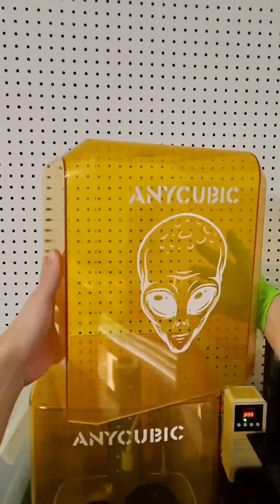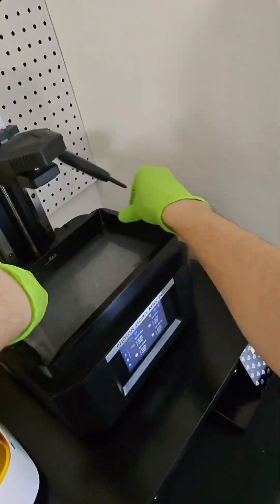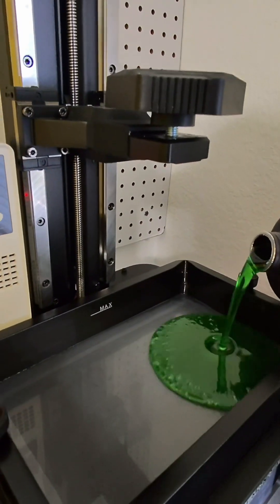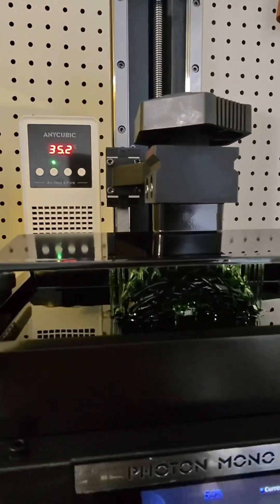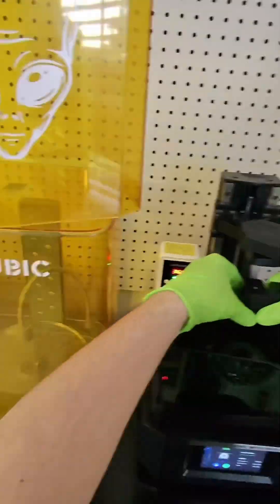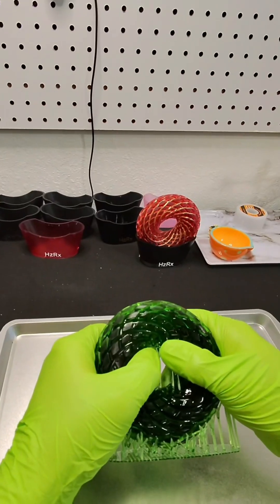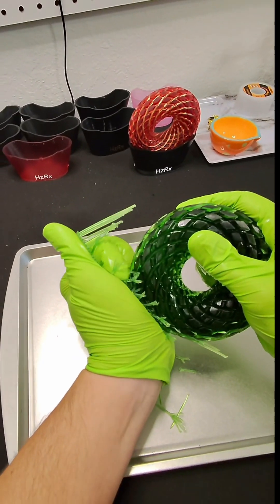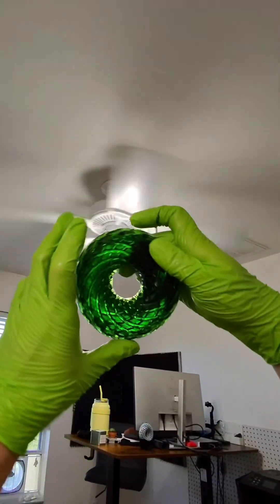Why This Resin Torus is the Key to Your Toroidal Field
What’s so special about the torus shape, and why is it key to creating a toroidal field? In this short, I break it down as I 3D print a resin torus that generates these incredible energy fields. If you’re into 3D printing, energy science, or just curious about unique designs, check this out!